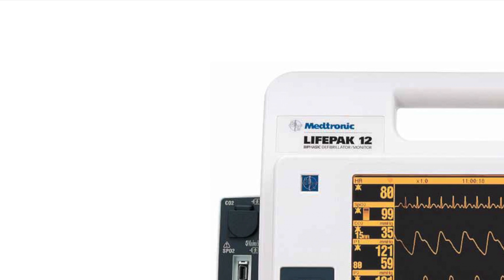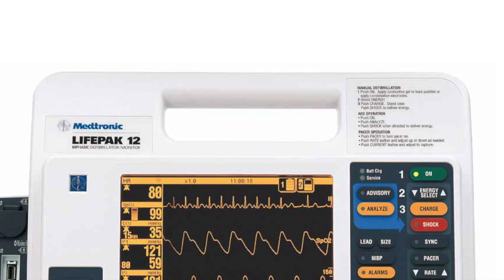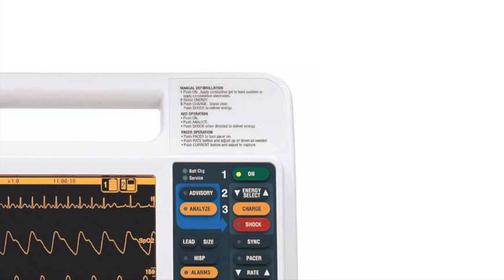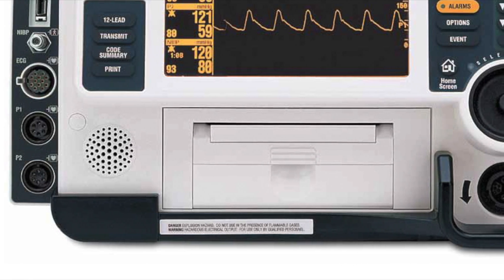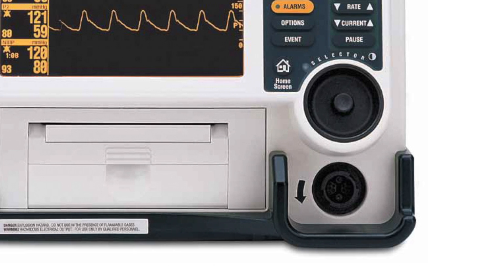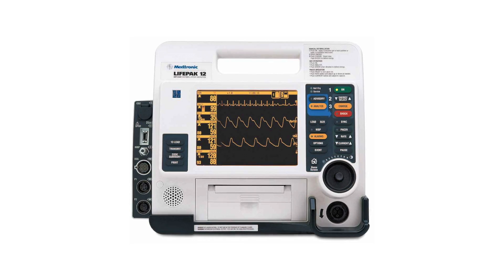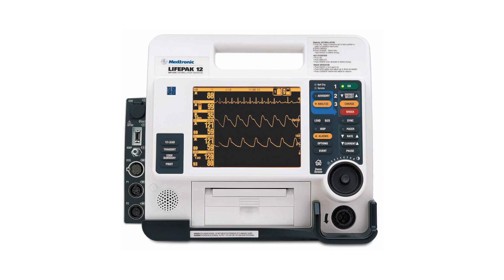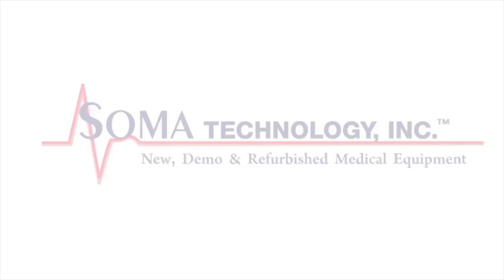Physio-Control LifePak 12 - Defibrillator - Soma Tech Intl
The Physio-Control Lifepak12 defibrillator/monitor, when in AED mode, is a semiautomatic defibrillator that uses a patented Shock Advisory System. This software algorithm analyzes the patient’s electrocardiographic (ECG) rhythm and indicates whether or not it detects a shockable rhythm. The Lifepak 12 defibrillator/monitor in AED mode requires operator interaction in order to defibrillate the patient.